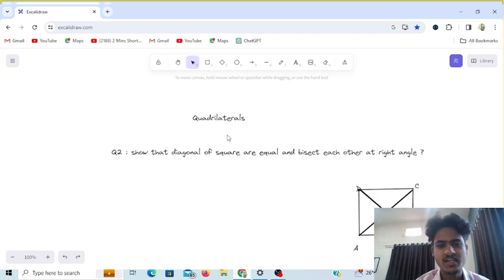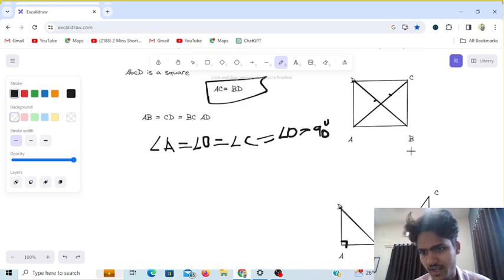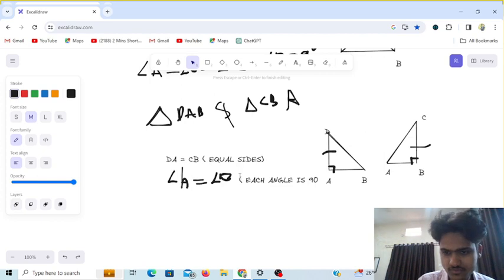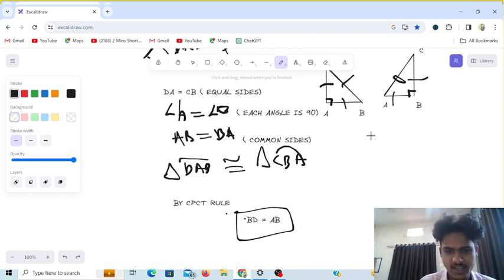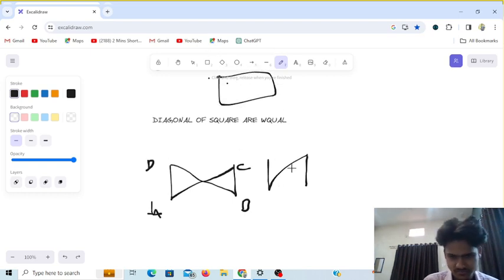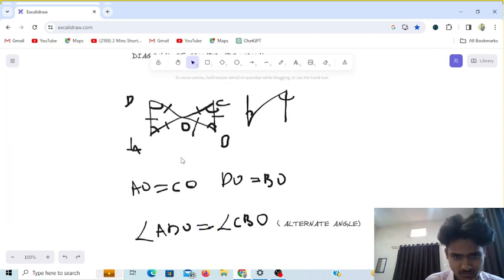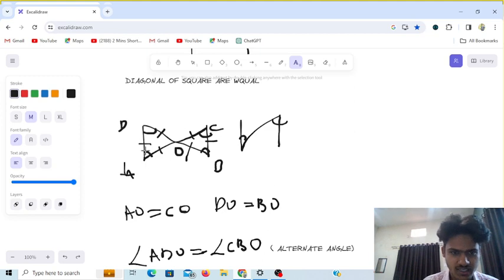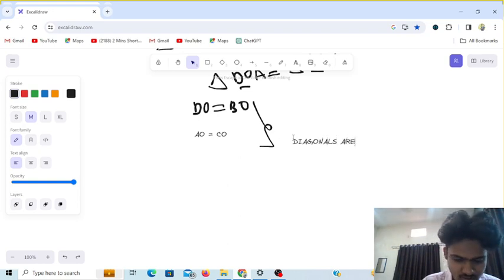Exercise 8.1 - Quadrilaterals | class 9 Maths chapter 8